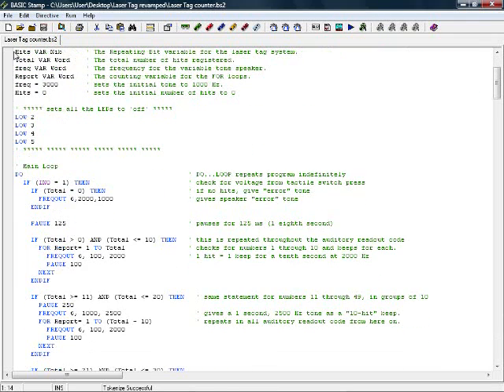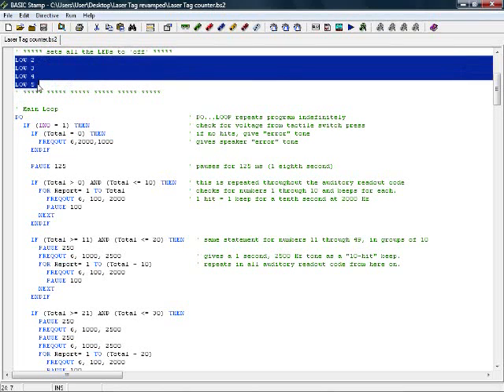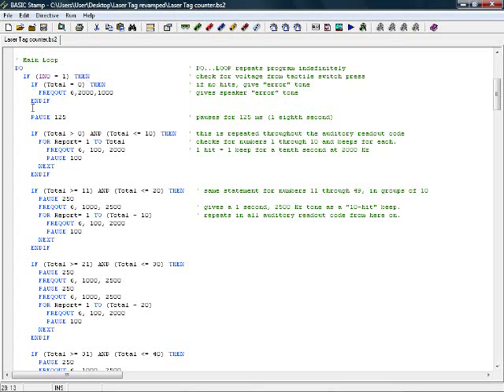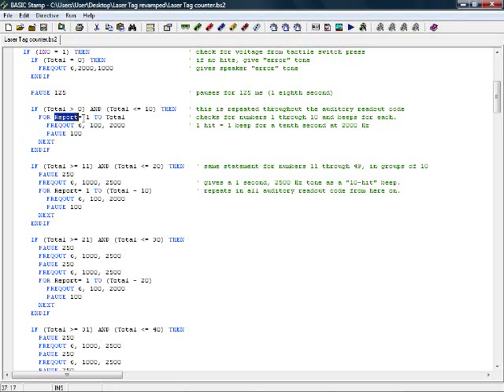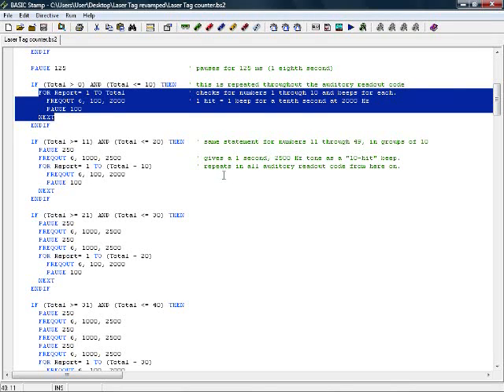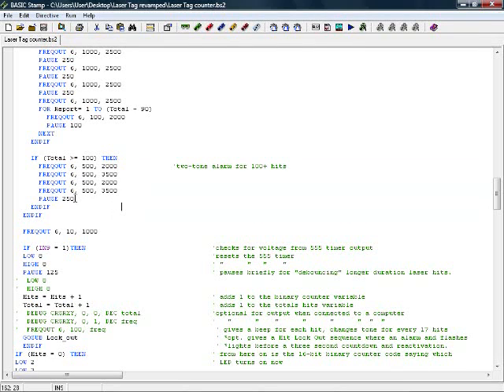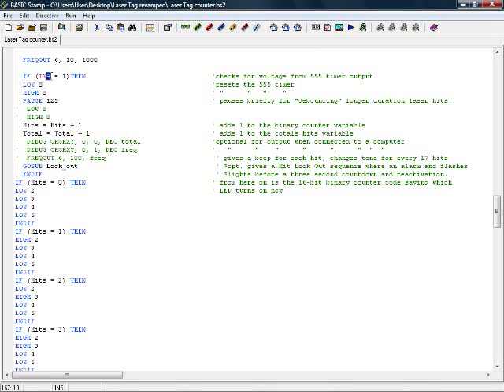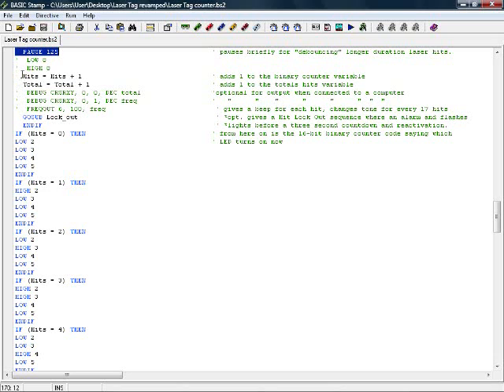Basic Stamp Laser Tag Demo (Part 3/4)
The third part of the microcontroller version of my original laser tag system.

   This video contains various songs by Daft Punk (in short, I do not own nor claim to own the music in the video and I respect the original creators of the media and their rights to their own work)
   I understand that the video clips at the end, however, I cannot seem to change them so that they don't clip (I wish I knew why it is doing this, myself). Sorry, for the jarring inconsistency but you aren't missing any important information where the clips occur.